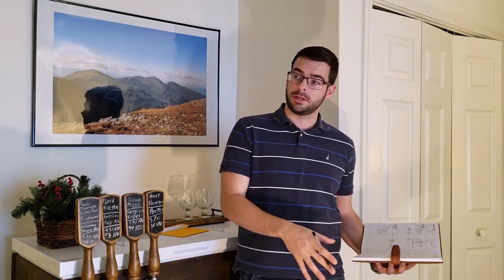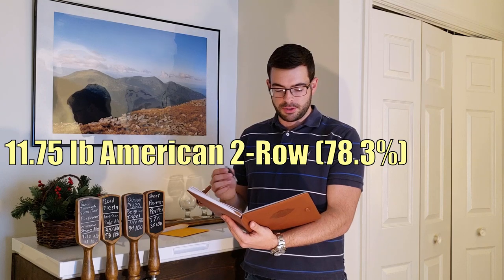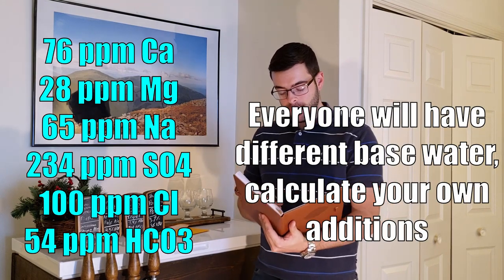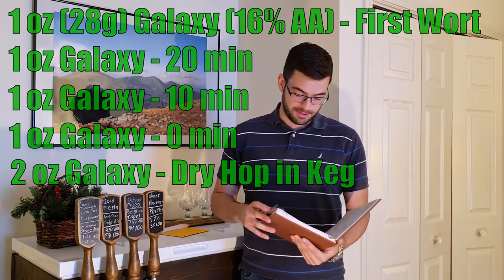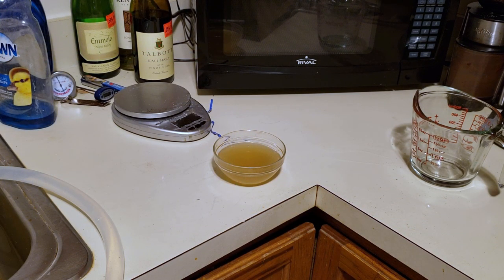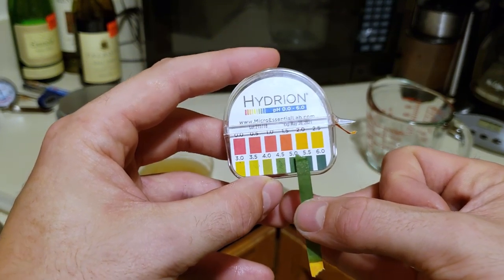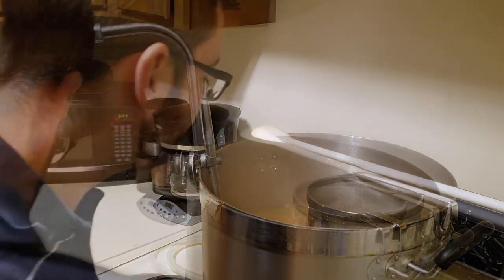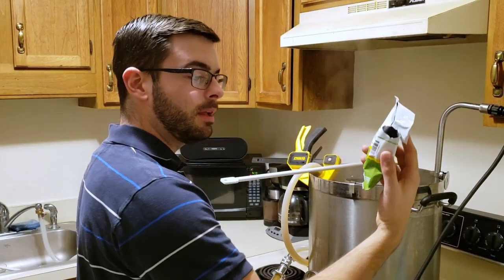Brewing a Single Hop Galaxy IPA | Grain to Glass | Classic Styles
In this video, I brewed a single hop American IPA with Galaxy hops, proving to be an awesome juicy, hoppy, beer. This video covers the recipe, the brew, the fermentation and the final tasting. Galaxy is an Australian high-alpha hop that I've ben wanting to use for a while, and making a single-hop IPA or pale ale is a great way to figure out a certain hop's characteristics. This brew included a first-wort hop addition and several others at 20, 10 and 0 min plus a dry hop. Additionally, I added some malt complexity with some flaked rye and crystal 10. Overall this beer was an excellent IPA and I really enjoyed both the process and the beer. The only downside was a mild haze from the dry-hopping (the beer was modeled after west coast style IPAs and was supposed to be clear).

The recipe for 5.5 gallons is below, your efficiency may vary:
"A Galaxy Far, Far Away"

6.4% ABV          83 IBU

11.75 lb 2-Row (78.3%)
1.25 lb Flaked Rye (8.3%)
1 lb Crystal 10L (6.7%)
1 lb Munich Malt (6.7%)

60 minute boil:
1 oz (28g) Galaxy (16% AA) as First Wort Hops
1 oz Galaxy at 20 min
1 oz Galaxy at 10 min
1 oz Galaxy at 0 min
Dry hop in the keg with 2 oz Galaxy

OG: 1.060

2 packages or 1 starter of Wyeast 1056 American Ale

Ferment from 65-68 F (18-20 C) for 2-3 weeks, dry hop in keg

FG: 1.012